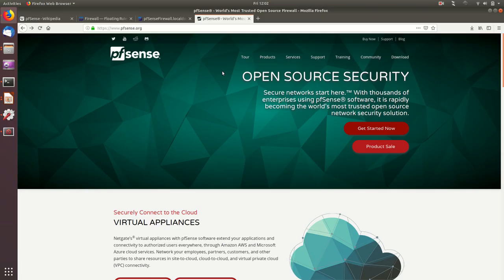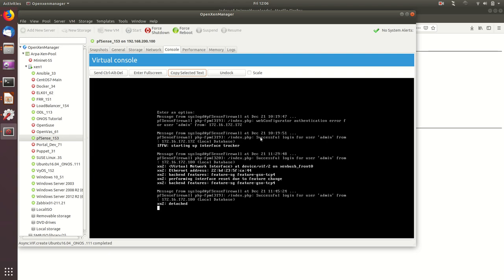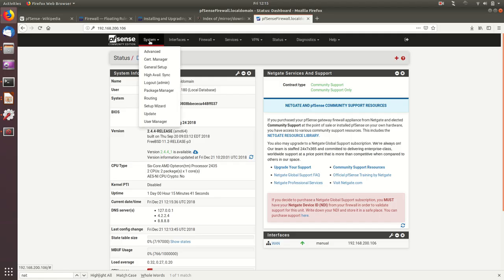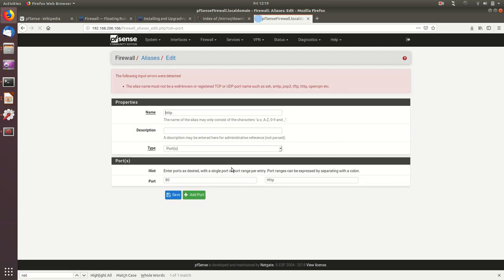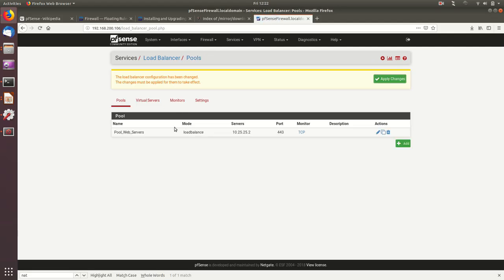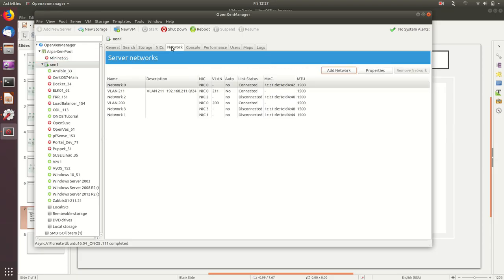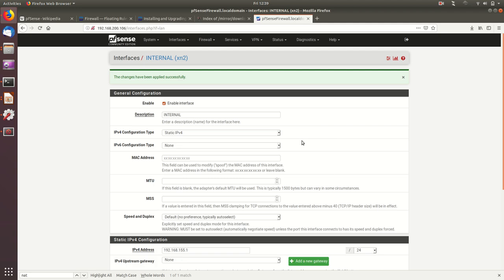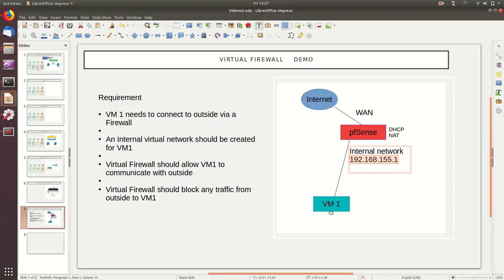OpenSource Firewall DEMO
Demonstration of PfSense virtual firewall